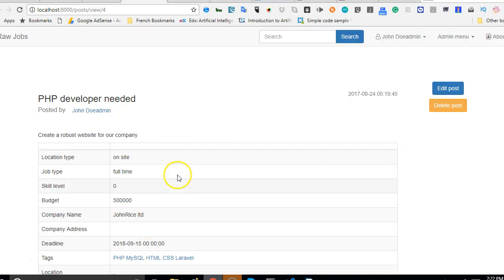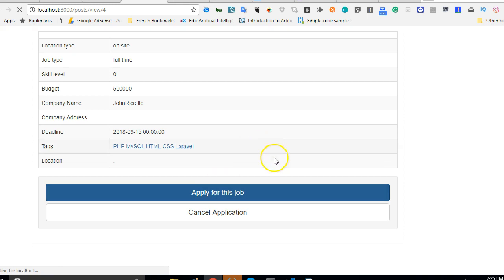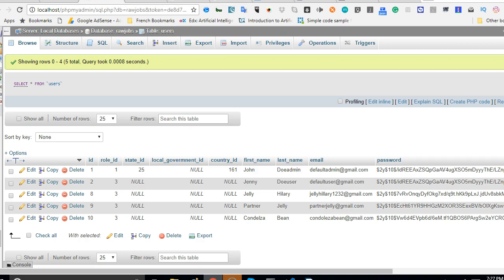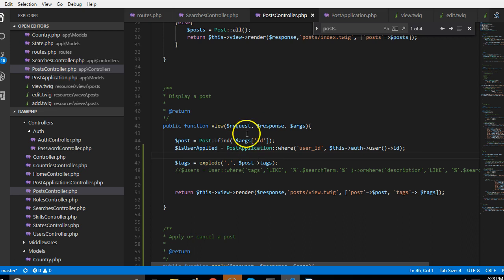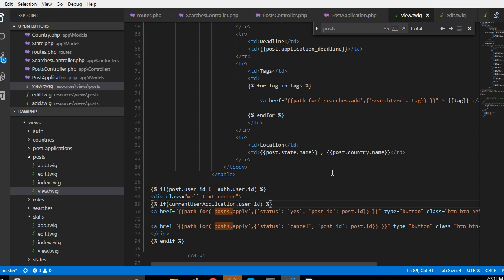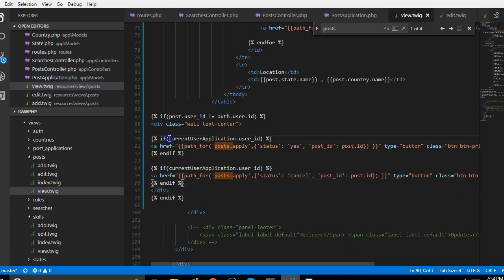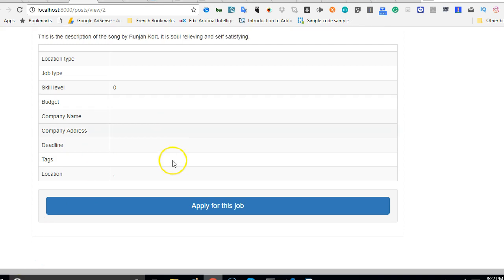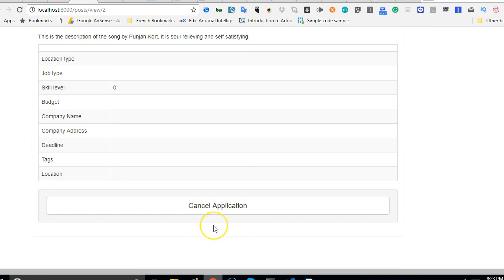Web development tutorial recruitment portal 64 fix job application button